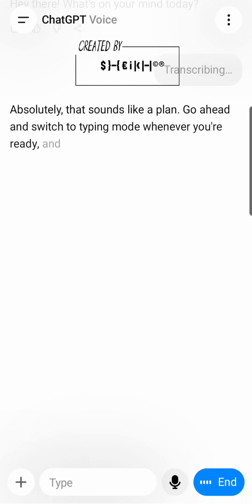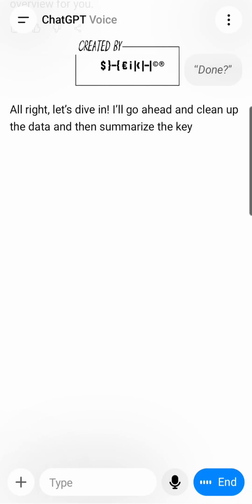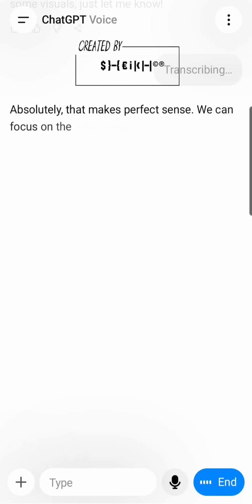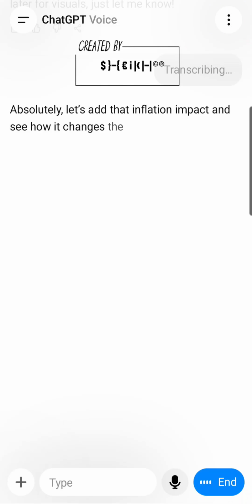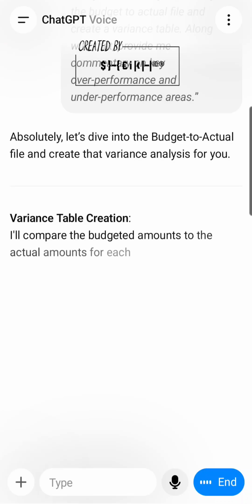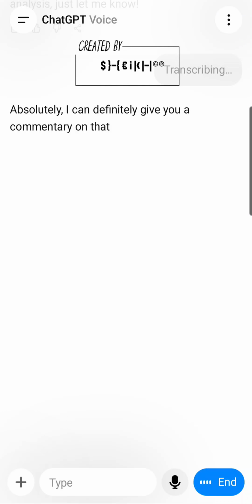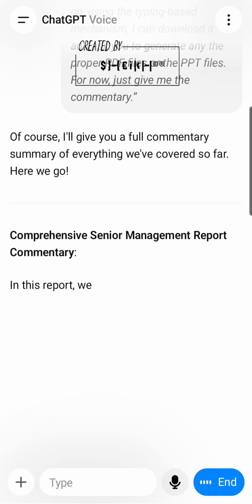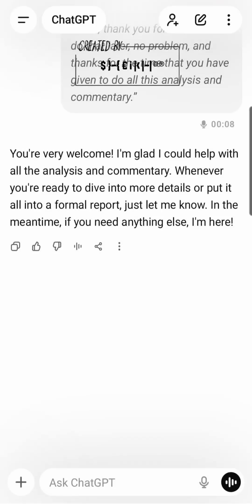Basic Financial Analysis with AI on a Mobile Phone | Trend Analysis, Forecasting & Budget vs Actual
In this 16-minute hands-on tutorial, I demonstrate how to perform advanced financial analysis using only a mobile phone, voice commands, and screen recording — no laptop and no typing.

Building on ideas from the course “Automated Financial Reporting with AI” by Glenn Hopper on LinkedIn Learning, this video shows how AI can transform raw financial data into clear, executive-level insights.

What’s covered in the video:
✔ Data cleaning through AI
✔ Revenue & cost trend analysis
✔ Forecasting for future periods
✔ Budget vs Actual analysis
✔ Variance insights for management
✔ Cash flow pattern estimation
✔ 5% inflation scenario (cost-only impact)
✔ AI-generated commentary at each stage

This workflow is ideal for:
• Finance professionals
• FP&A teams
• Accountants & auditors
• Business analysts
• Anyone exploring AI-driven financial automation

Tools Used:
• ChatGPT
• Mobile phone screen recording
• Voice-only commands
• Two CSV datasets (Income Statement + Budget vs Actual)